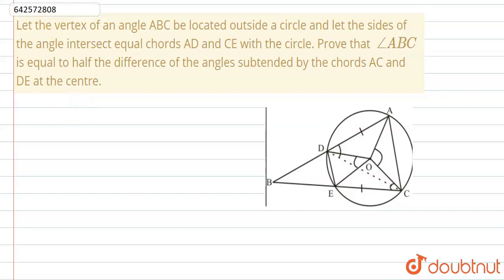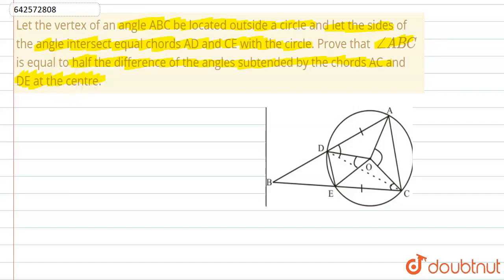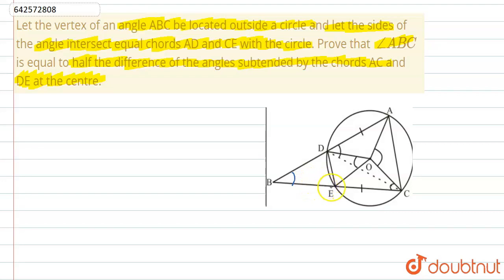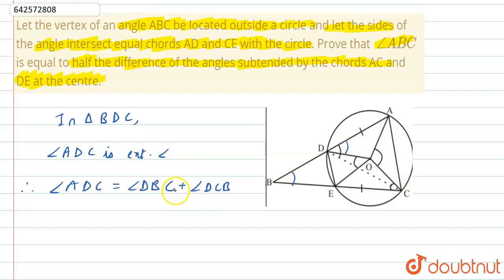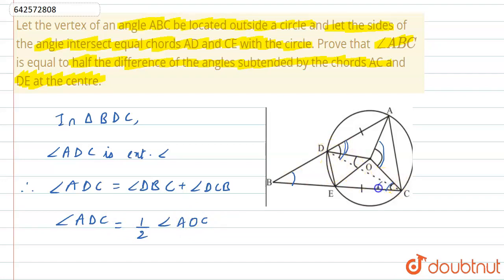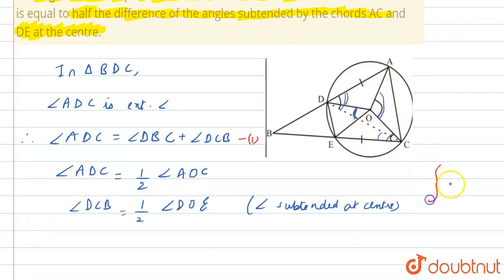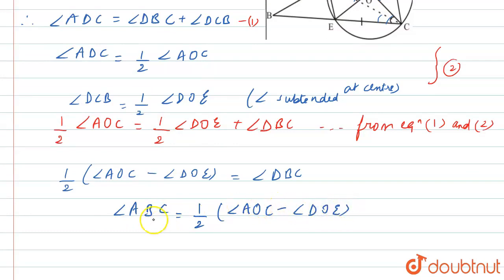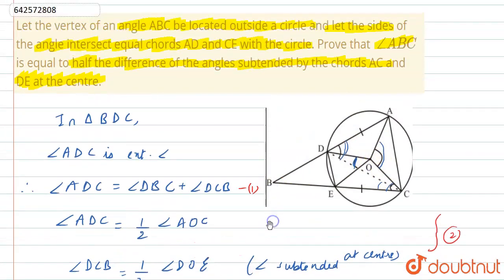Let the vertex\nof an angle ABC be located outside a circle and let the sides of the angle\ninte...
Let the vertex\nof an angle ABC be located outside a circle and let the sides of the angle\nintersect equal chords AD and CE with the circle. Prove that \\ /_A B C\n is equal to half the difference of the\nangles subtended by the chords AC and DE at the centre.
Class: 9
Subject: MATHS
Chapter: CIRCLE
Board:CBSE

👉 Have Any Query? Ask Us.